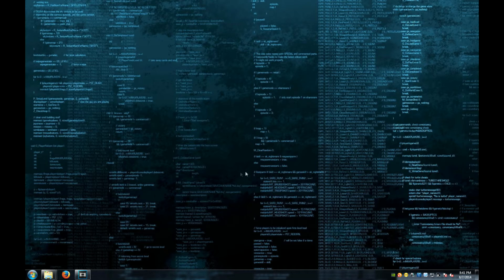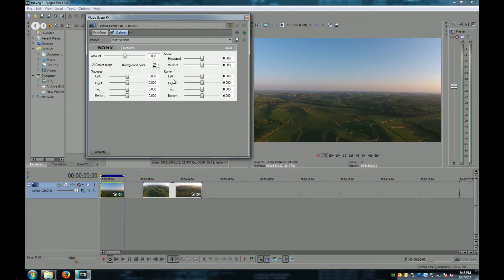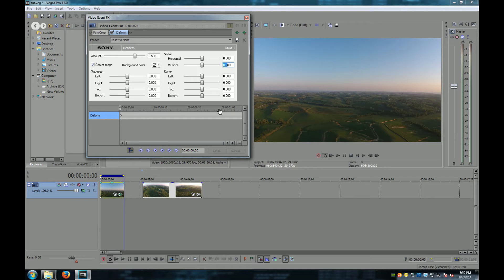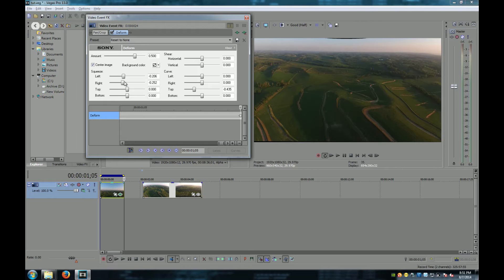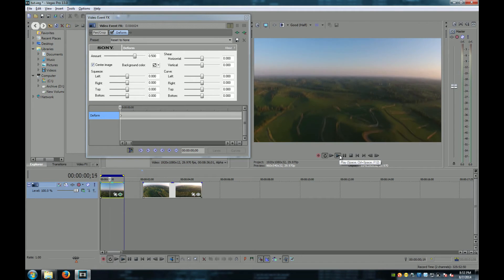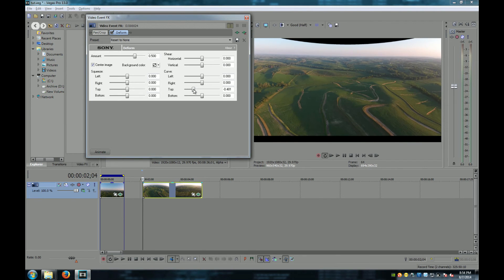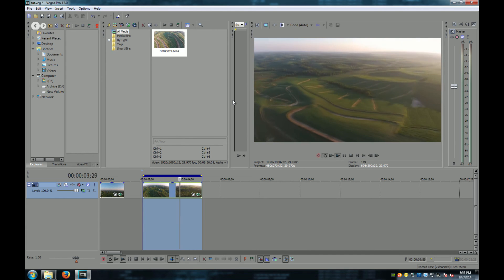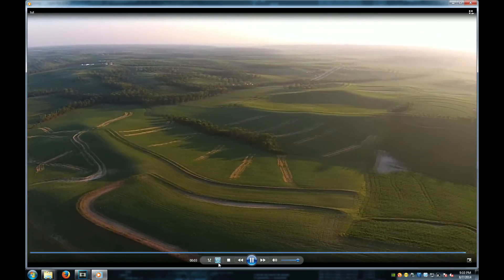Sony Vegas Remove Fisheye (Lens Correction)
This is a tutorial showing how to remove the barrel effect caused by a fish-eye lense using only Sony Vegas works for GoPro and any fishey video. There is a FX pack you can purchase that will work with Sony Vegas where you can accomplish the same with less work:

Sony Vegas Remove Fisheye
Sony Vegas Fisheye Correction
Sony Vegas Remove Fish Eye
Sony Vegas Fish Eye Correction
Sony Vegas Fisheye Lens Correction
Sony Vegas Fish Eye Lens Correction
Sony Vegas Tutorial
Remove Fisheye Lens Effect
Remove Fish Eye Lens Effect
Dji Phantom 2 Vision + Fisheye Correction
Dji Phantom 2 Vision Plus Fisheye Correction
Dji Phantom 2 Vision + Fish Eye Correction
Dji Phantom 2 Vision Plus Fish Eye Correction